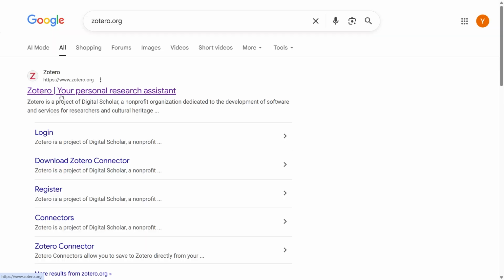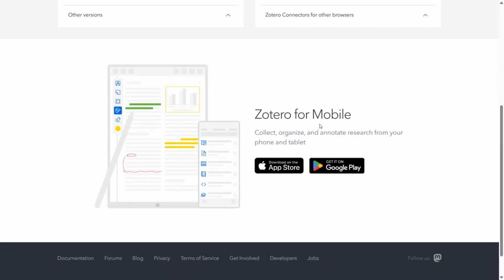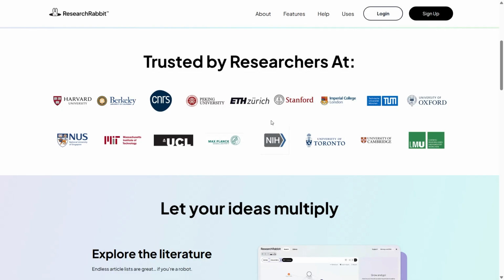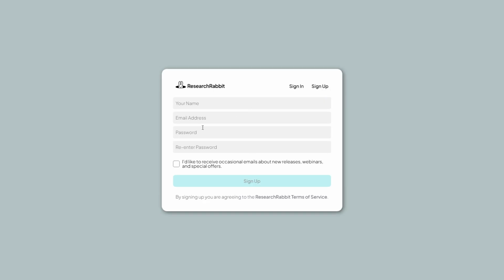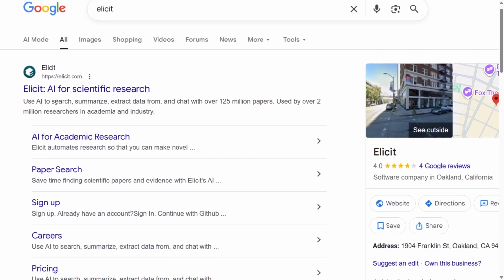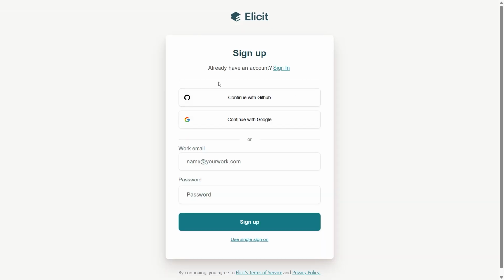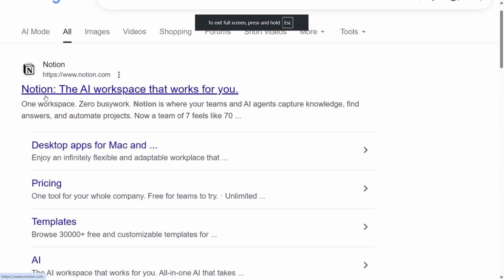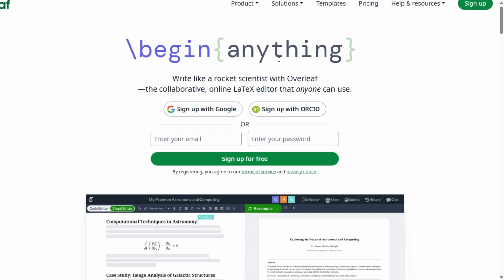Manual Research is DEAD. Use This AI Stack.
*⏱️ Chapters:*

00:00 Introduction to Free Open-Source Research Tools
00:26 Collecting and Citing Papers with Zotero
00:52 Saving and Syncing Papers across Devices
01:18 Smarter Literature Reviews using Research Rabbit
01:46 How Research Rabbit AI Finds Similar Papers
02:14 Combining Zotero and Research Rabbit Libraries
02:37 Analyzing Literature with Elicit AI
03:02 Extracting Key Findings and Paper Summaries
03:31 Organizing Writing: Notion vs. LaTeX
03:56 Building Drafts and Notes inside Notion
04:17 Formatting Complex Manuscripts with LaTeX
04:39 The Ultimate 5-Step Connected Research Workflow
05:12 Summary and Channel Subscription